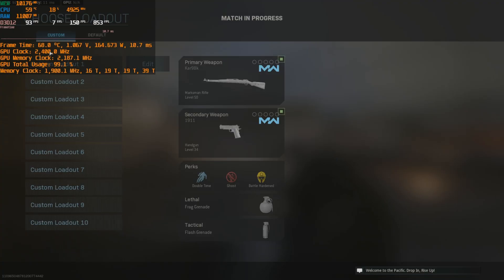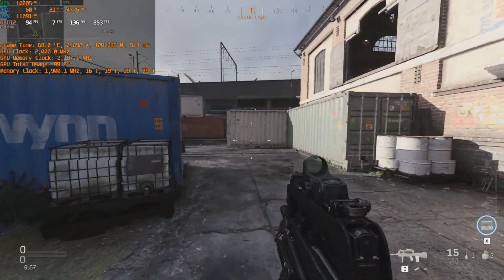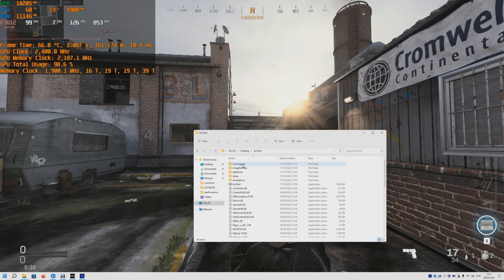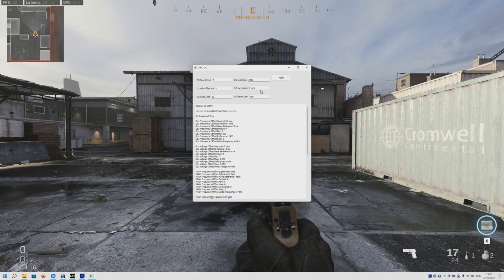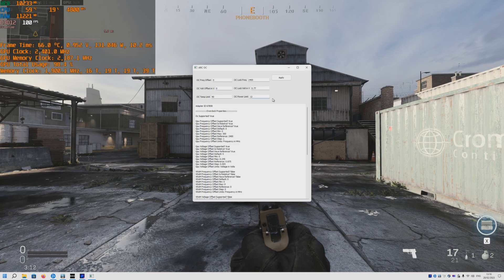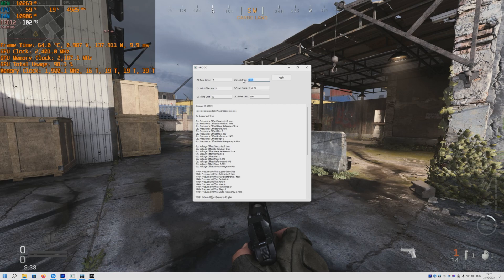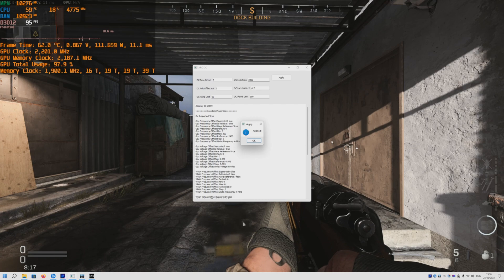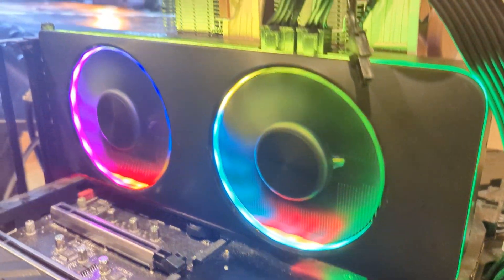Undervolt Intel Arc A770 / A750 / A380 - Improve temperature, Coil Whine and Lower Electricity Bill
Welcome back to another video guys this time we will be fixing the annoying coil whine on intel arc graphic cards by undervolting the gpu.

Make sure if you are going to do this, that you properly test many games with the undervolt that you will make! While it may work in could cause instability in certain cases and games ... so if you are doing some important quest on guild wars 2 lets say and don't want it to crash at the important moment, this is what you have to do and take "baby steps" when undervolting.

I advise you to test it in games and not on benchmark. Benchmark like 3dmark can get a pass while games may crash!

I am not responsible for any damages made to your card doing this. You are doing the undervolting or overclocking at YOUR OWN RISK.

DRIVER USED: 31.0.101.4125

TEST BENCH SPECS:
GPU: Intel Arc A770 Limited Edition 16GB
CPU: AMD Ryzen 5950x - REBAR ON
RAM: 2x16 3600CL16 @ 3800CL16
MB: x570 Gigabyte Aorus Extreme